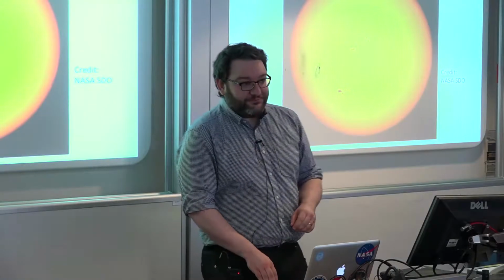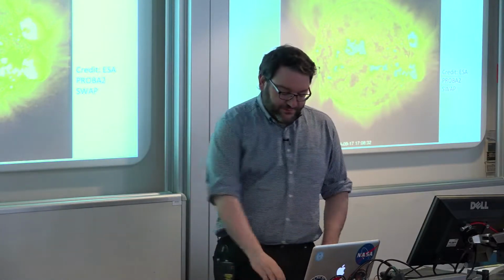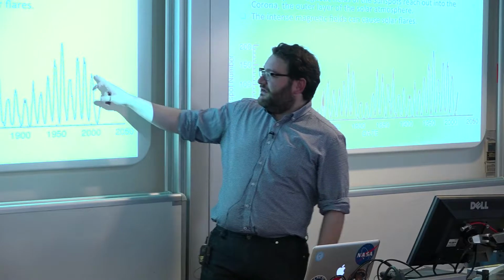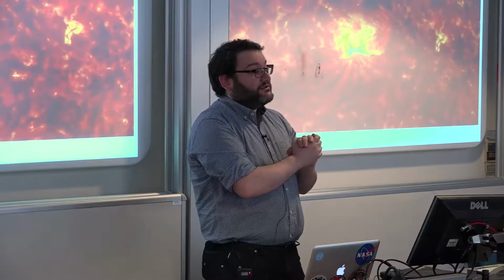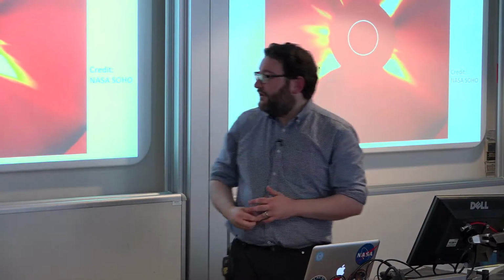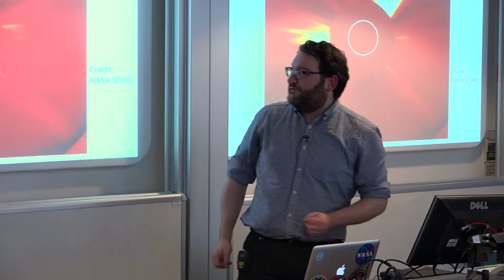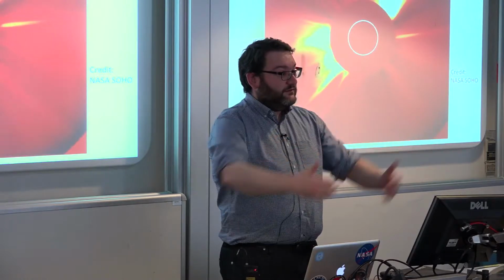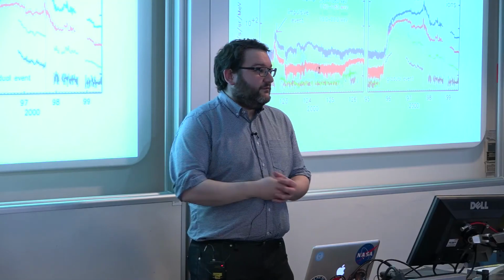The Sun and Space Weather by Robert Wicks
Talk at the Institute for Risk and Disaster Reduction, UCL.